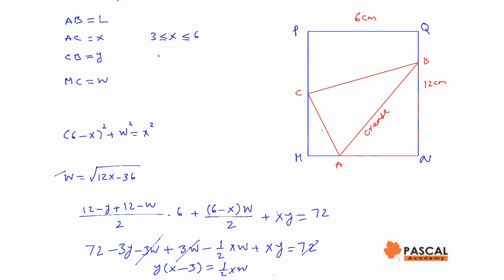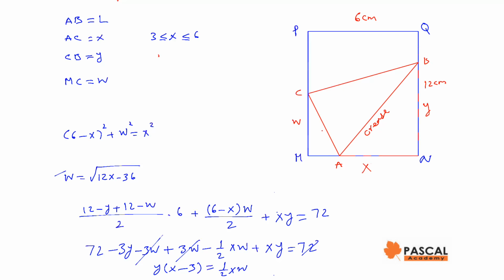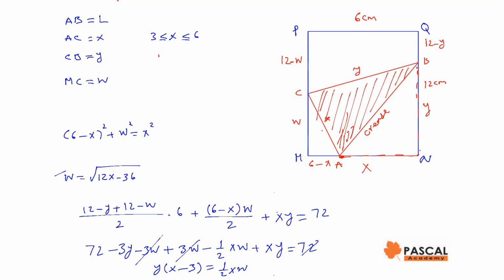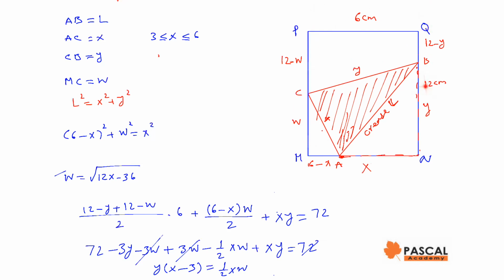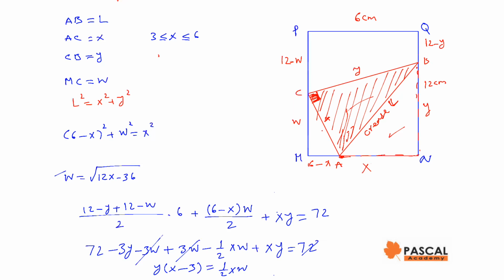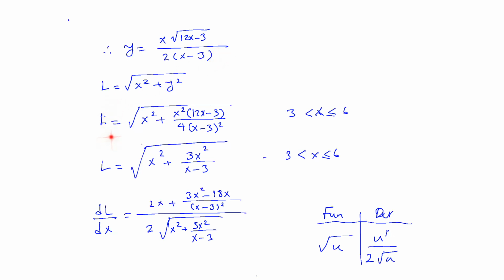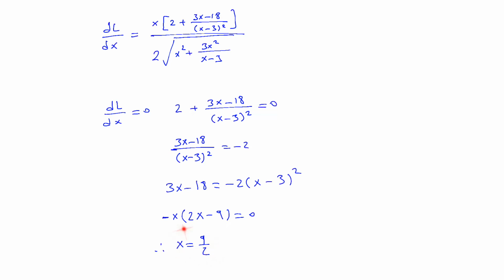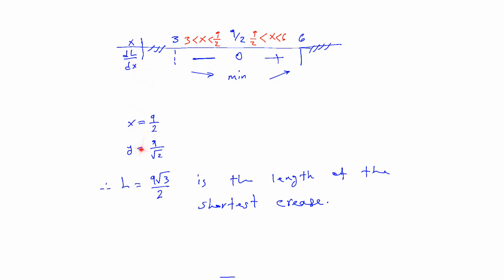Optimization Crease Problem